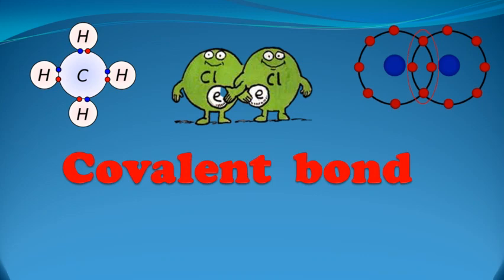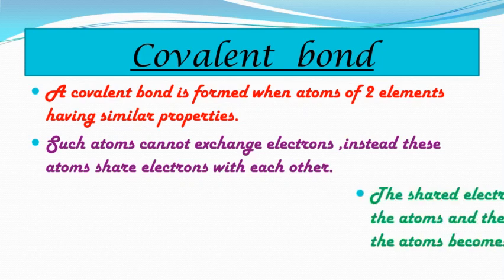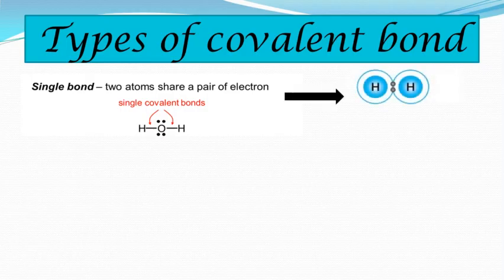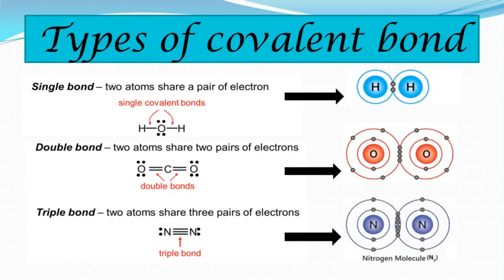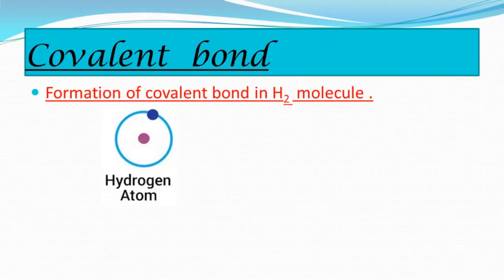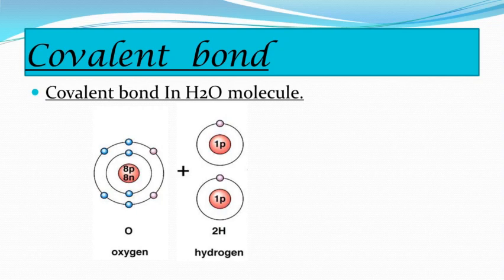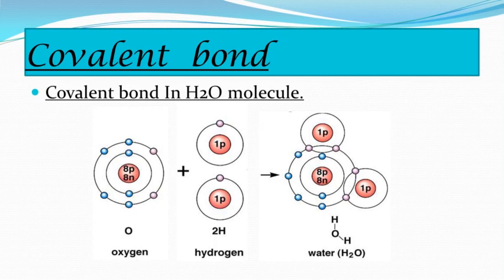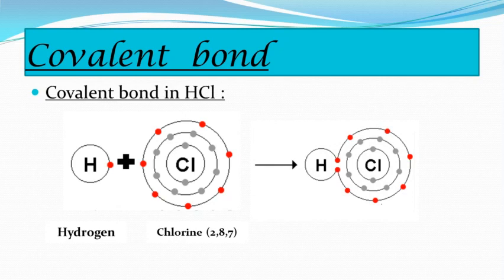Covalent bond & types of covalent bond (Class 8) # Examples of formation of covalent bond.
Welcome everyone,
this video is based on covalent bond and its different types.  we shall also learn about formation of covalent bond in different compounds.